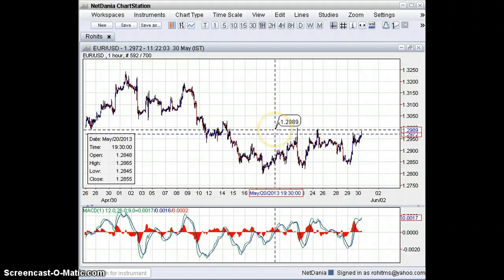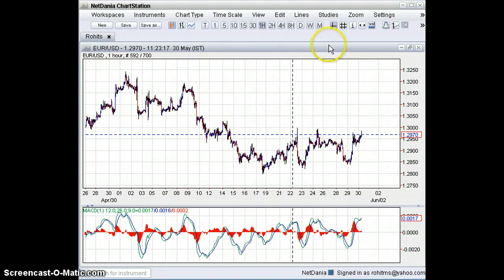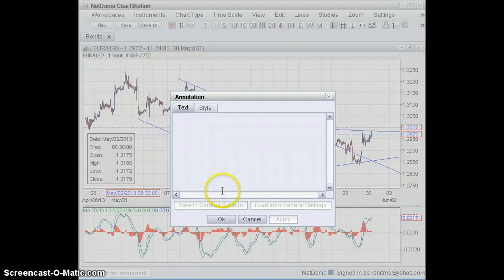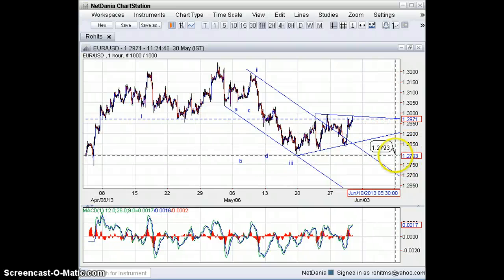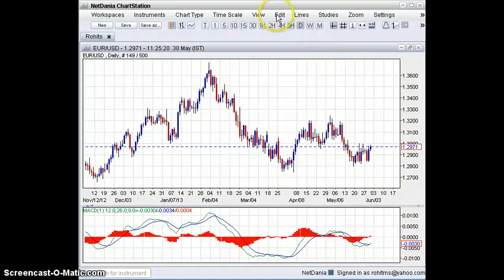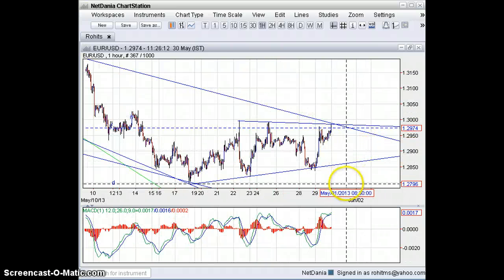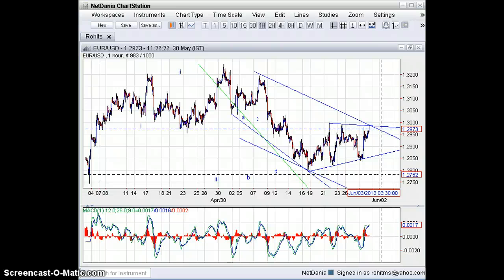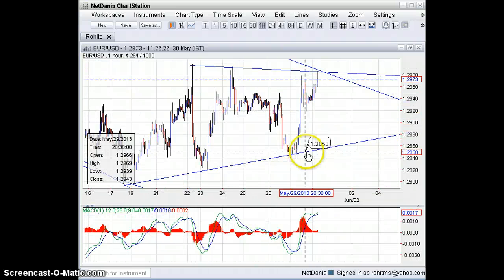EURUSD May 2013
Update on the Euro, trend for the coming weeks from Indiacharts